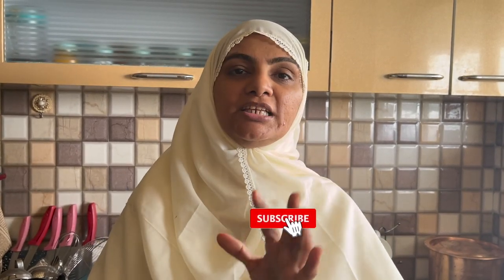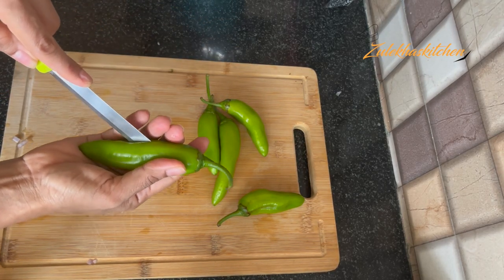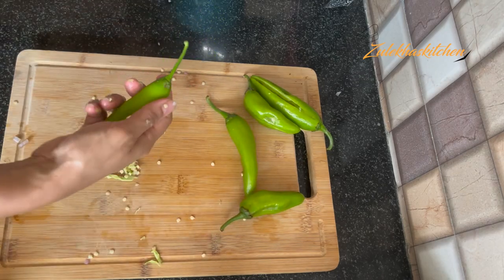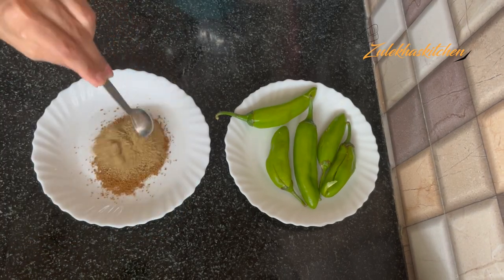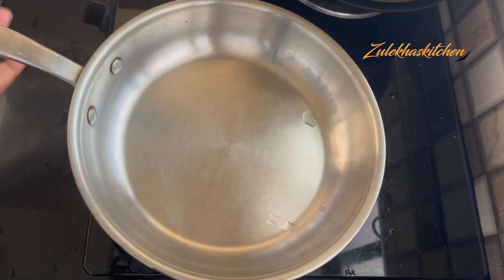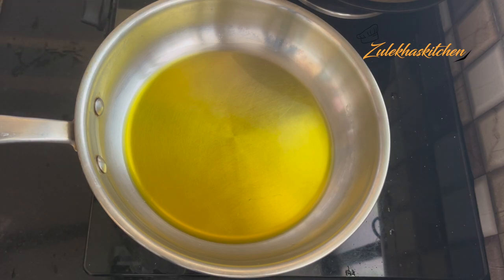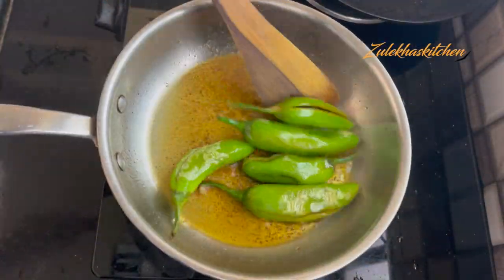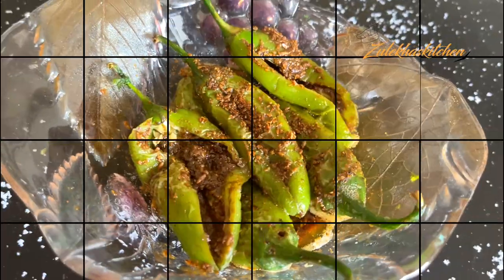2 मिनट में बनेगी ऐसी मिर्च बाकी सब्ज़ी लगेगी बेस्वाद | Mirch Fry Recipe | Dhaba Style Recipe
hari mirch ka achar. green chilli fry recipe. pheeki hari mirch ka achar. chilli pickle recipe in hindi. indian style jalapeno pickle recipe. how to make veg pickle from green chilies. simple hari mirchi ka achar. ghar par banaye hari mircho ka achar. कभी मन न भरे ऐसा मिर्चो का अचार . maa ke hath ka mircho ka achaar. stuffed green pickle recipe in urdu. tali huyi mircho ka achar. homemade mirch ka achaar. ढाबा स्टाइल मिर्च फ्राई . restaurant style green chili fry.